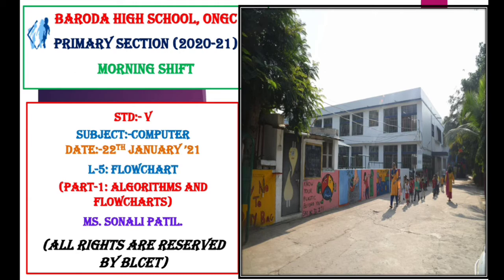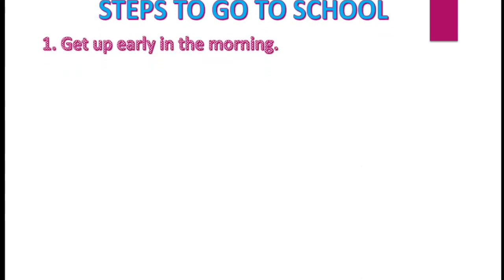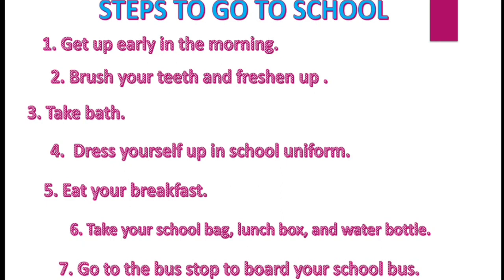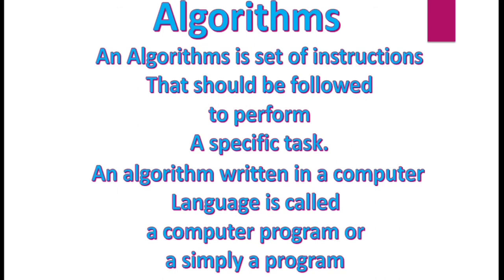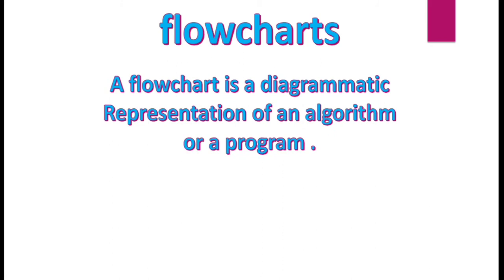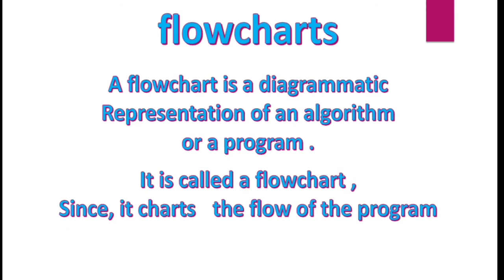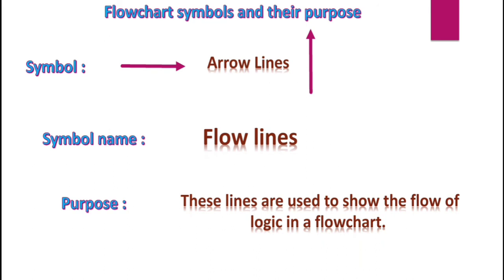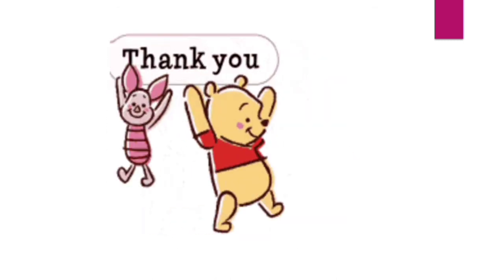STD 5 : L.5 Flowchart (Part 1)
This video explain about what is algorithm and flowchart.